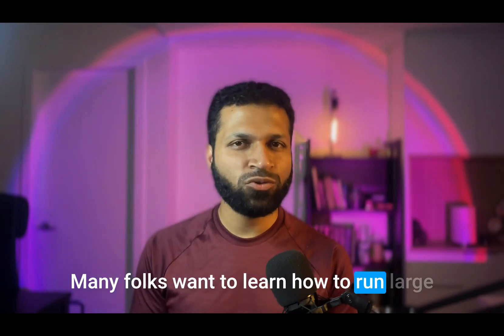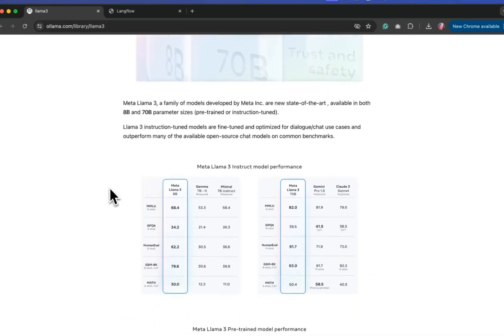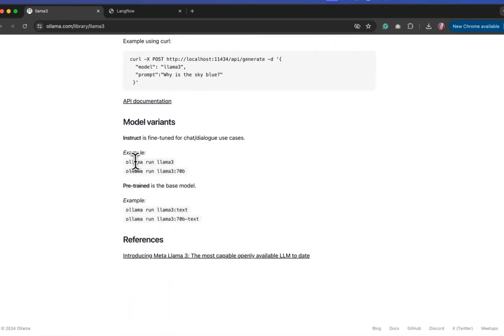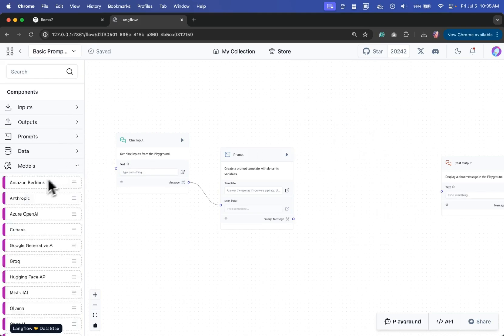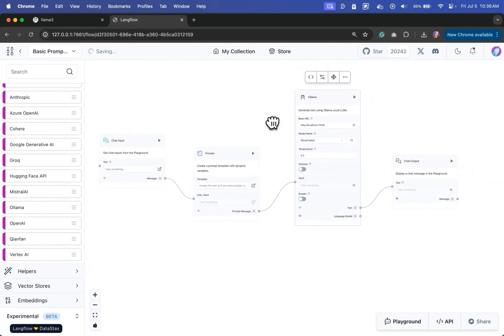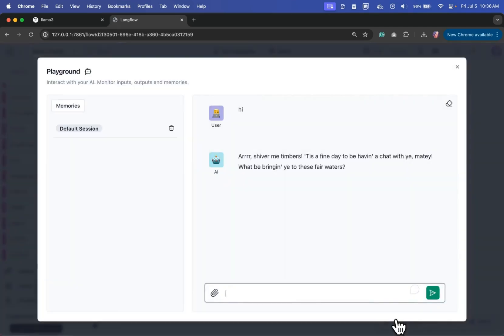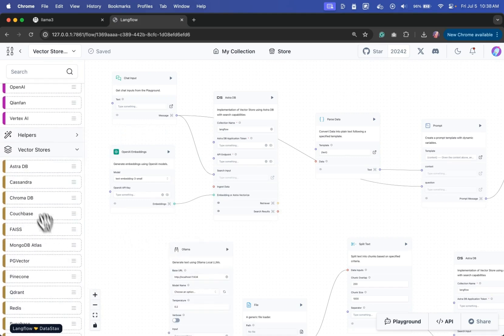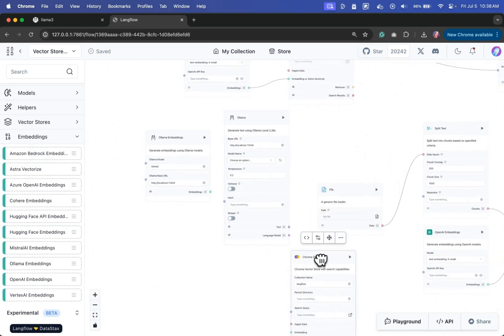How To Use Open-Source LLM Models using Langflow & Ollama | Fast & Easy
Learn how to run open-source large language models (LLMs) entirely on your local machine using Langflow and Ollama. Follow along as we walk through the steps of downloading Ollama, setting up the Llama 3 model, and integrating it with Langflow for local execution. Perfect for folk looking to use the power of LLMs without sending data outside of their computer!

00:00 Introduction to Running Large Language Models Locally
00:16 Downloading and Installing Ollama
00:27 Setting Up and Running Llama 3 Model
01:19 Integrating Ollama with Langflow
01:31 Creating a Basic Prompting Template
02:19 Running the Model and Generating Responses
03:30 Using Local Embeddings and Vector Stores
03:54 Conclusion: Running a Local RAG App in Langflow